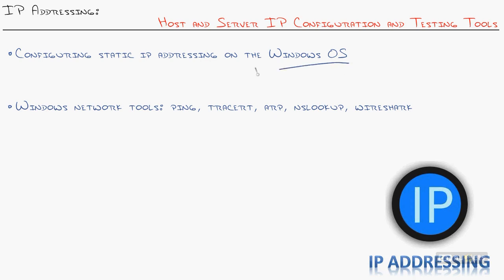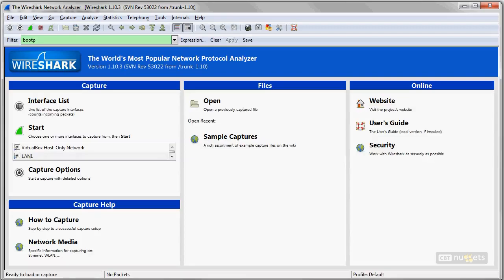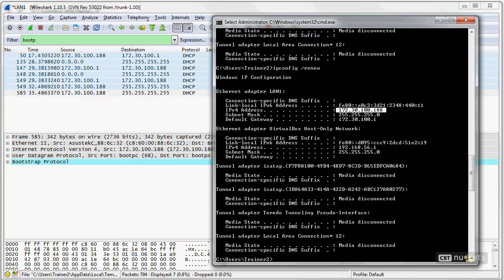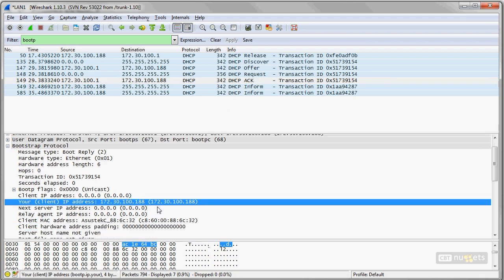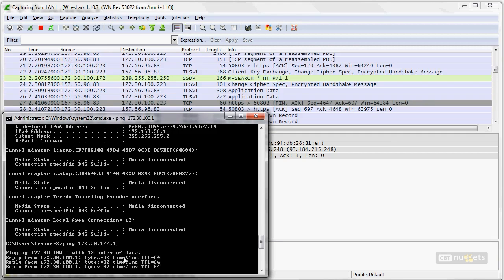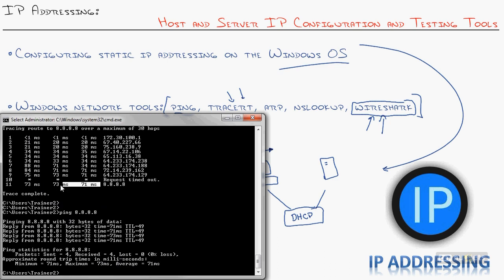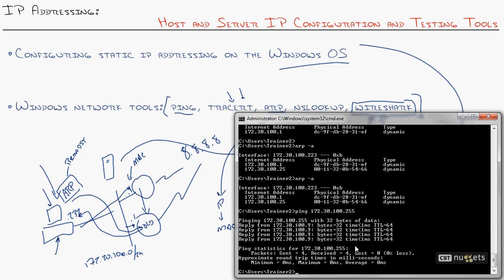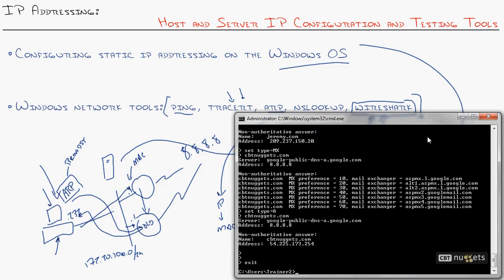10 IP Addressing Host and Server IP Configuration and Testing Tools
10   IP Addressing   Host and Server IP Configuration and Testing Tools